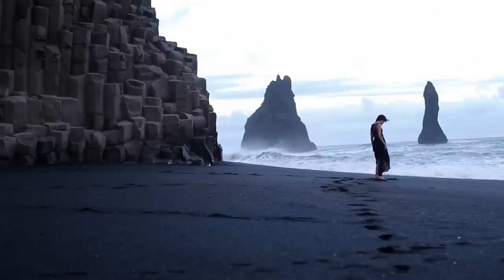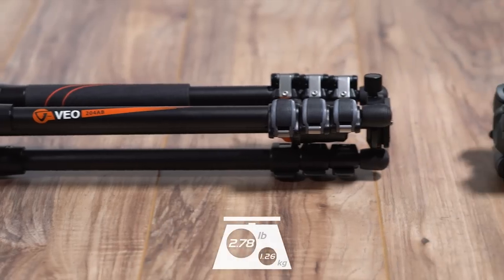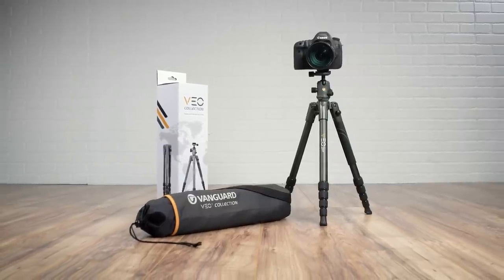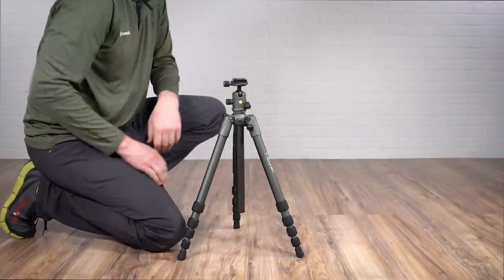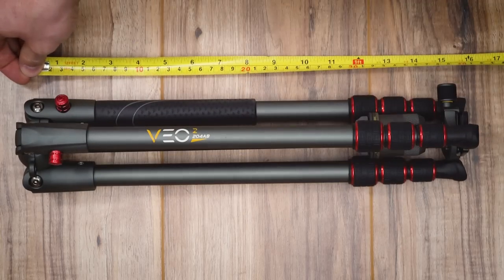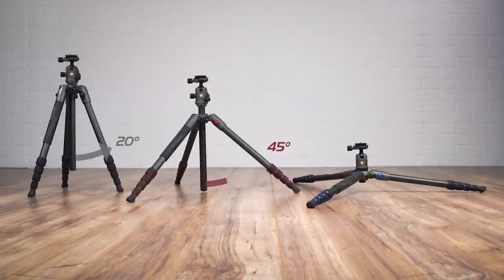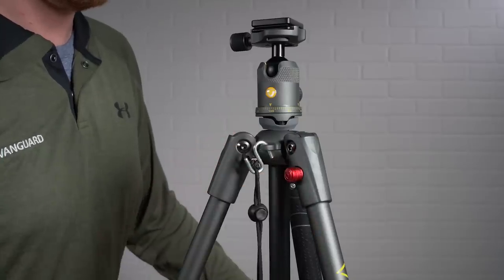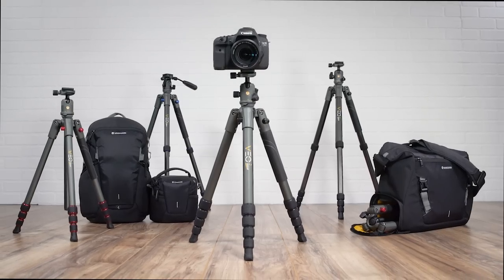OnYourGuard: VEO2 Travel Tripod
Based off the popular original VEO travel tripod, VEO2 features a new sleek design, with even better functionality than its predecessor.  Lighter weight, and with quarter-turn twist locks, brand new heads, and angled feet for uneven terrain - VEO2 is the perfect passport for your travel photography.